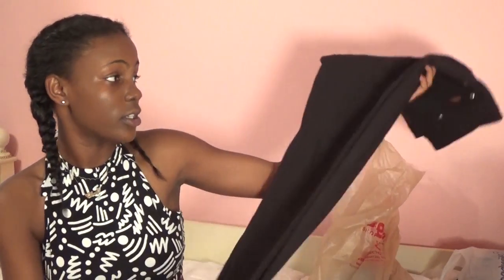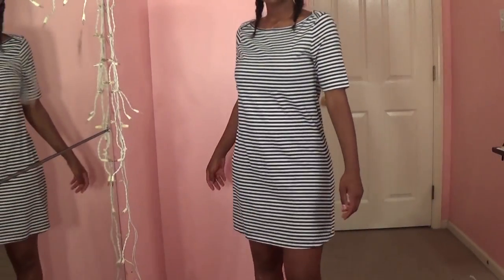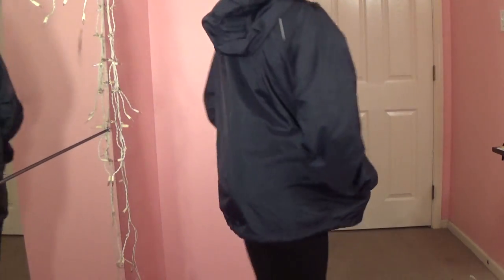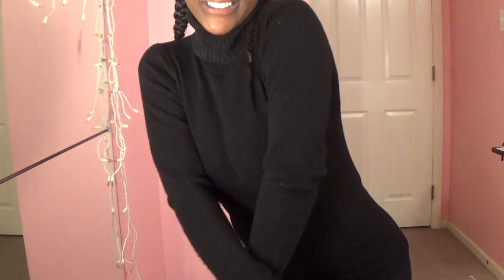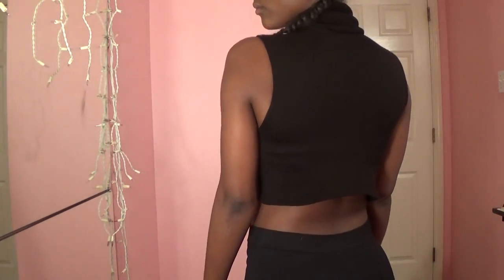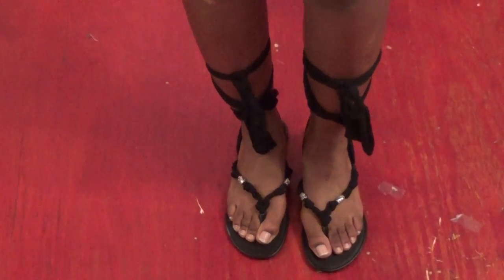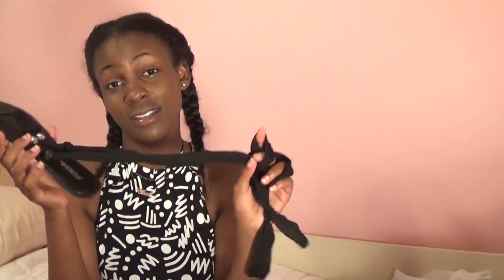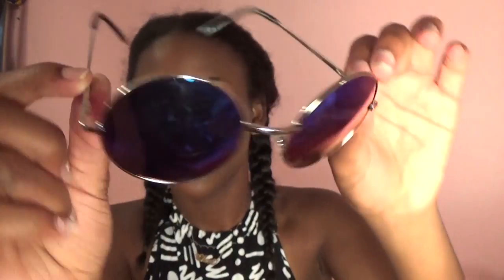THRIFT HAUL | SUMMER 2016